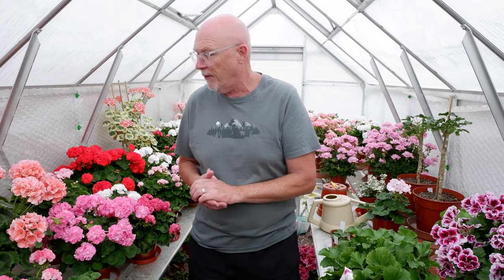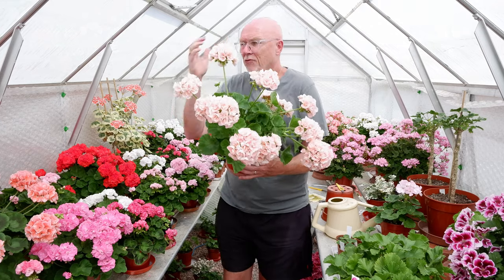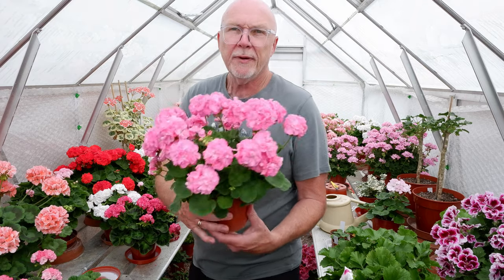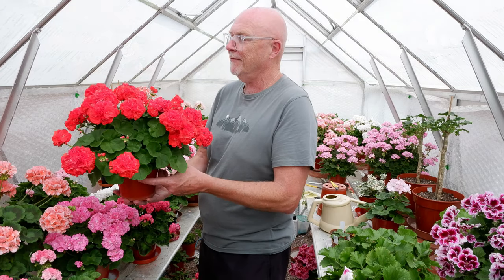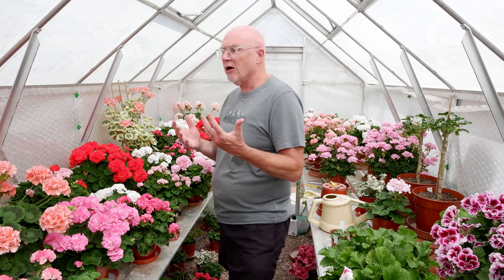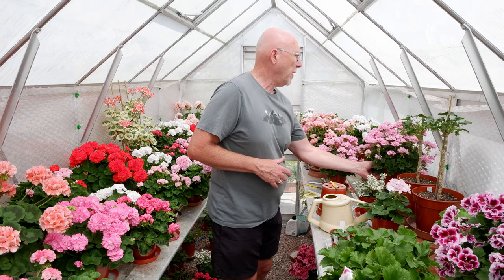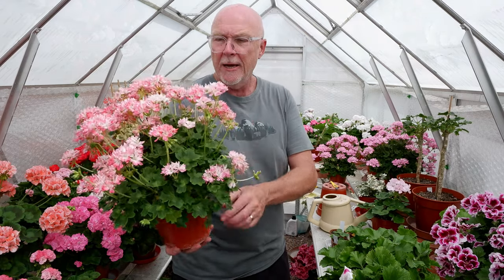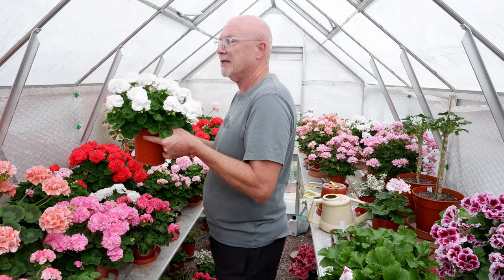National Show Review - Mid June 2020. Do I need a New Greenhouse?????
In this video Mr Pelargonium reviews the pelargoniums he had for the recent virtual national show - plus he hints at a new greenhouse!!!